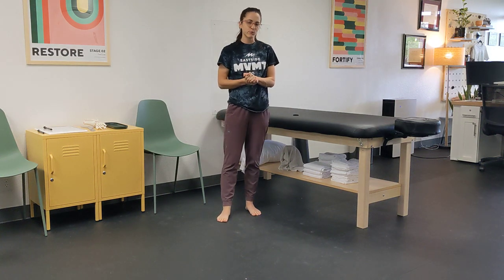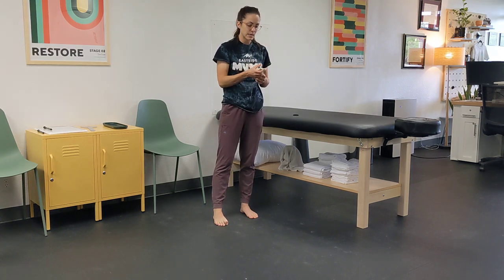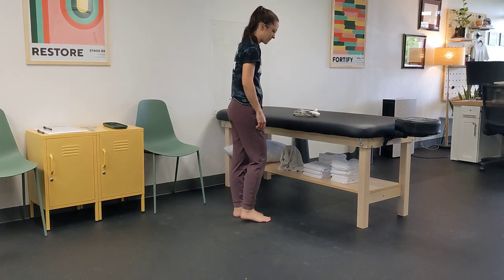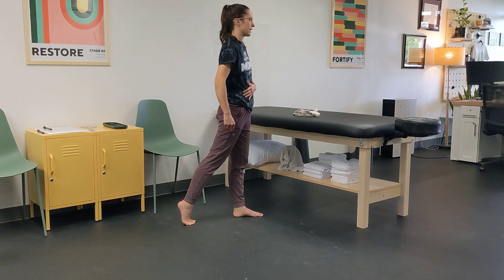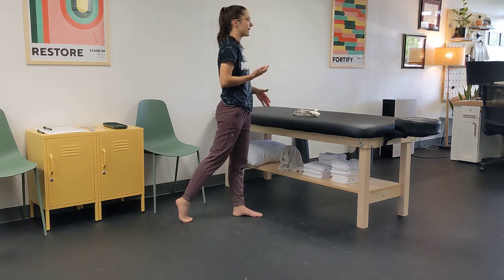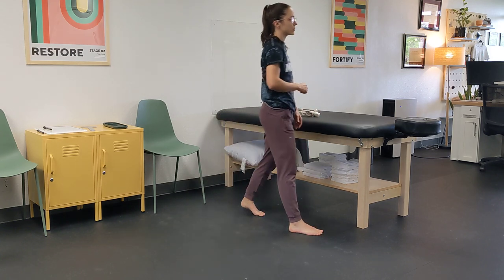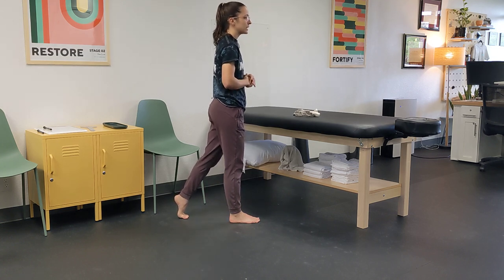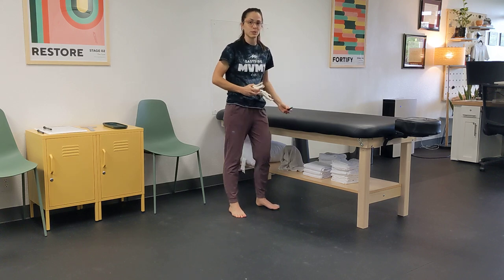Big Toe Extension Slide